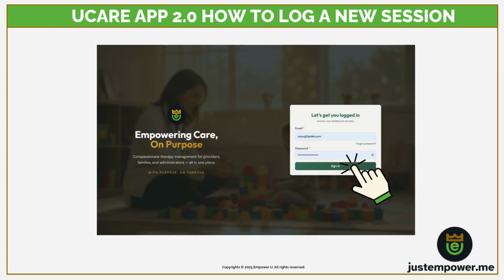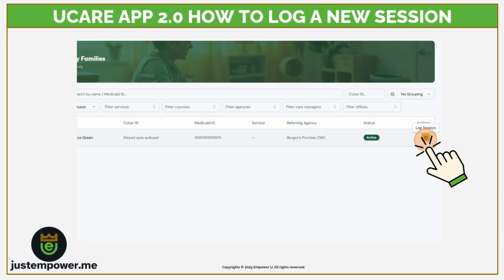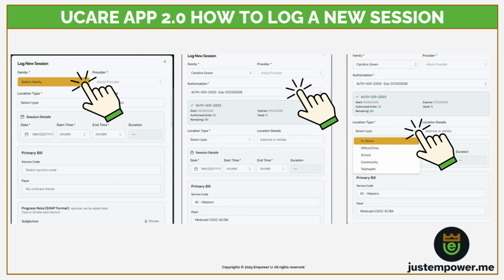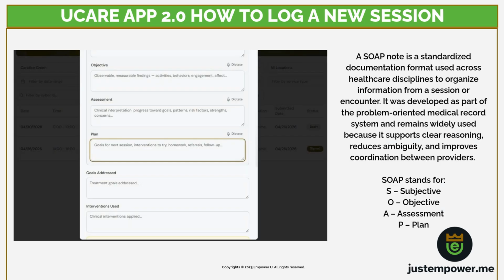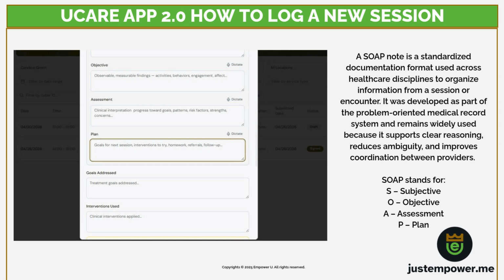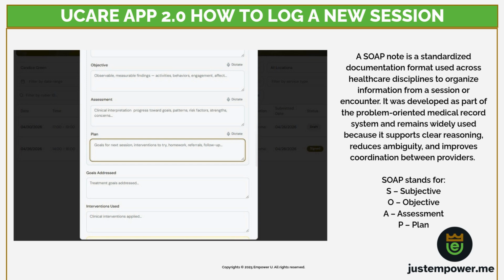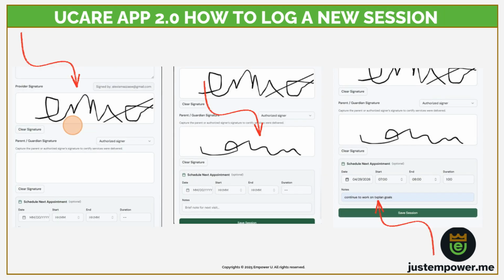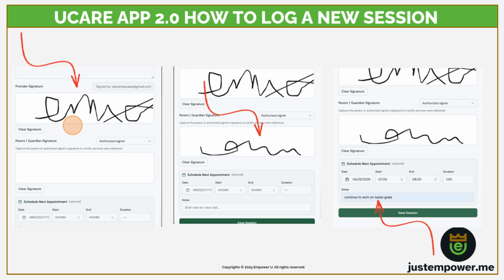UCARE2 0 How to Log A New Session